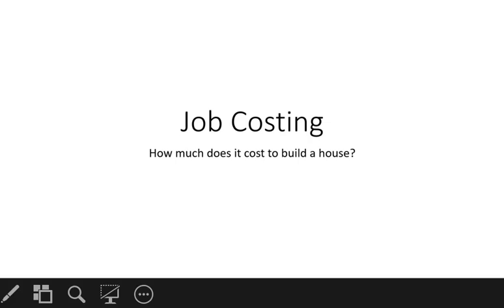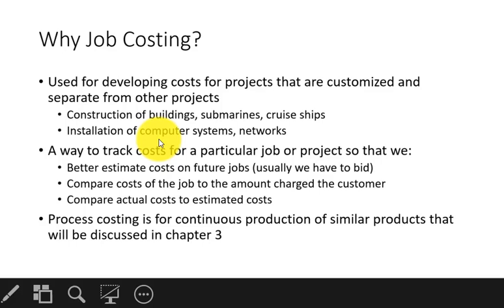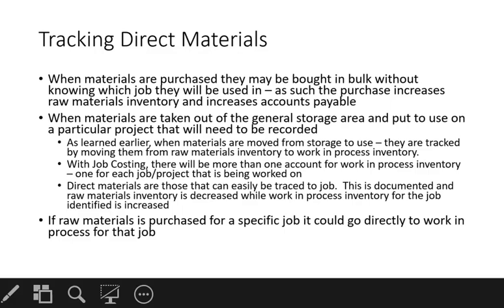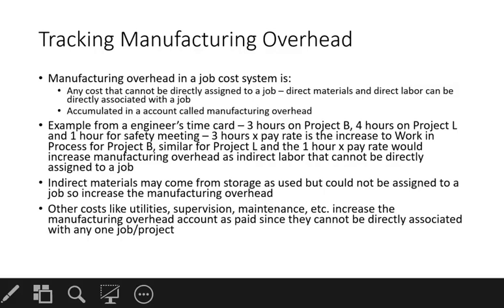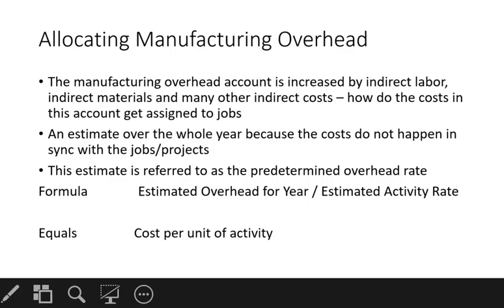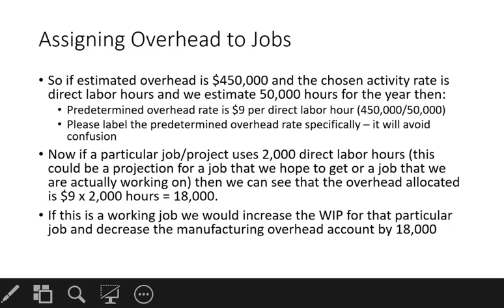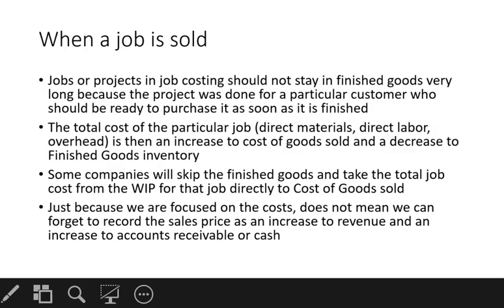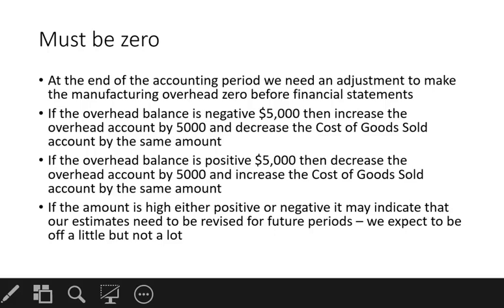Job Cost Explanation